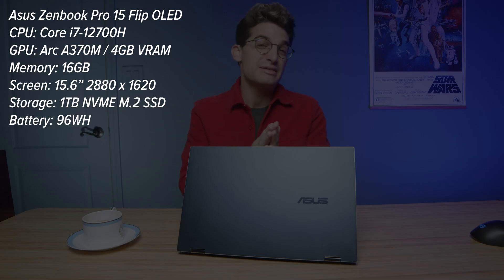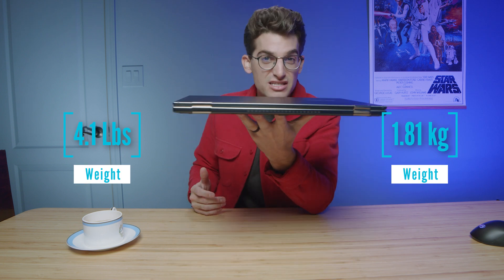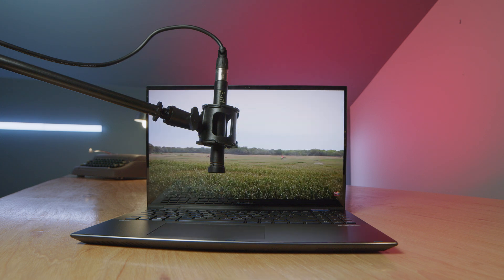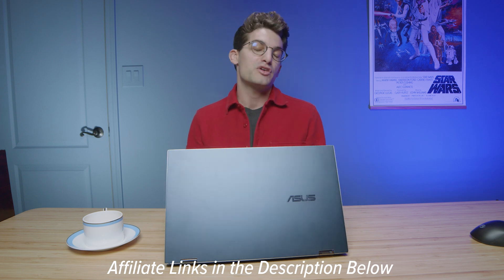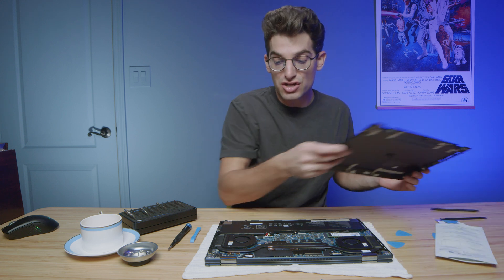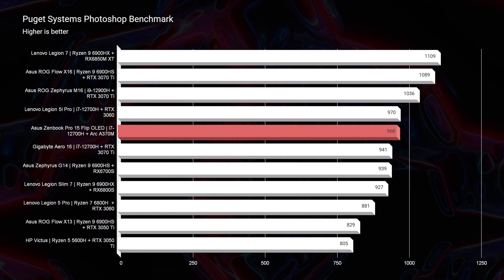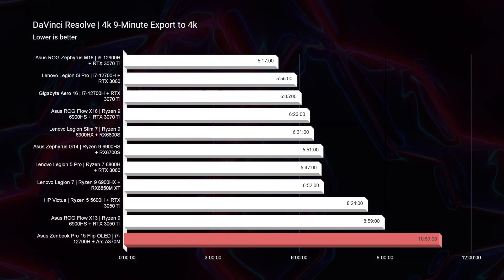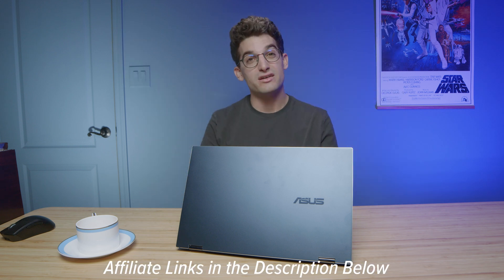BEST i7-12700H Battery LIFE EVER! 🔋 Intel Arc A370M Laptop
I go into a full review of the Asus Zenbook Pro 15 Flip OLED, plus I cover some unboxing details in between. This laptop comes with the i7-12700H and the A370M and is my new daily driver. Does it have the power you need like it has for me?

💻 Asus Zenbook Pro 15 Flip OLED - Commission Earned )

From a power management perspective, intel has done an incredible job with this laptop. With the Asus Zenbook Pro 15 Flip OLED, we're seeing great power efficiency between the CPU and the GPU with ten hours of battery life! However, if you're going to be doing a lot of 6k video editing, heavy motion graphics, or 3D modeling you may want to avoid the Zenbook Pro 15 OLED. I'd check out the Asus ProArt Studiobook Pro 16 OLED instead.

💻 Asus Pro Art Studiobook Pro 16 OLED - Commission Earned )

Timestamps:
0:00 - Asus Zenbook Pro 15 Flip OLED Specs
0:30 - Battery Life Tests
1:12 - Screen Specs
1:18 - Color Gamut Range and Color Accuracy
1:38 - Weight and Dimensions
1:44 - I/O Ports
2:24 - Opening the Lid
2:33 - Two-in-one Laptop
2:51 - Speaker Test
3:09 - Webcam
3:20 - Keyboard
3:44 - Trackpad
4:05 - Keyboard & Trackpad Test
4:49 - Thermal and Fan Noise Results
5:52 - Upgrade Path
6:30 - Vents
7:08 - Geekbench Single & Multi-Core
7:42 - Cinebench R23 Single & Multi-Core
8:10 - Photoshop Benchmark
8:38 - After Effects Benchmark
8:50 - Premiere Pro 4k Playback
9:25 - Premiere Pro 4k Export in 9-Minute Clip
9:53 - DaVinci Resolve Benchmark
10:37 - Should You Buy This Laptop